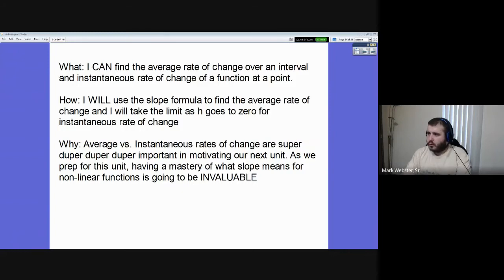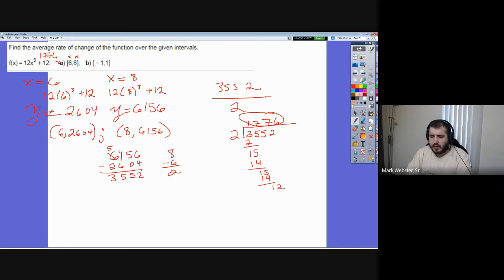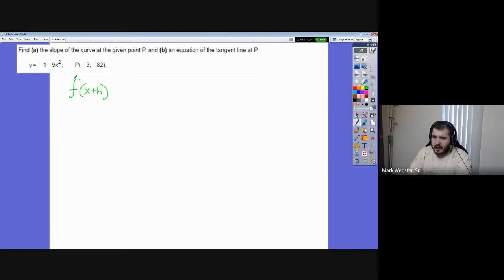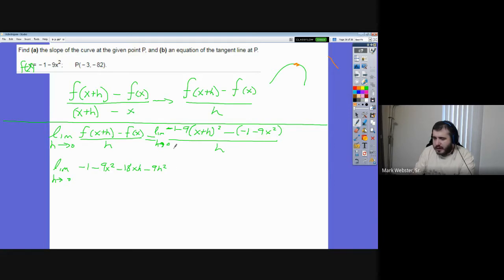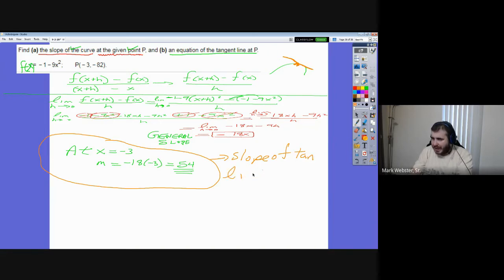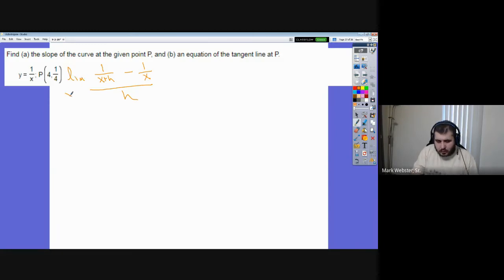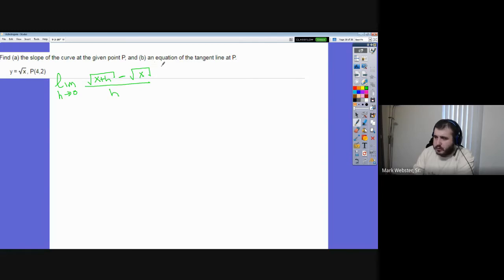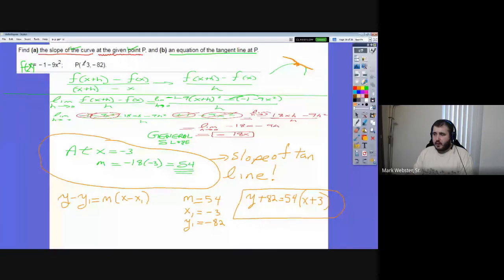AROC, IROC, and the difference quotient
In this video, we discuss Average Rate of Change vs Instantaneous Rate of Change and use the difference quotient and limits to find the slope at a single point!

Also of important note is a particular type of problem where we find the tangent line of a curve at a point. We are going to have this exact same problem hinted at over and over again this year in new and different ways. Yay!